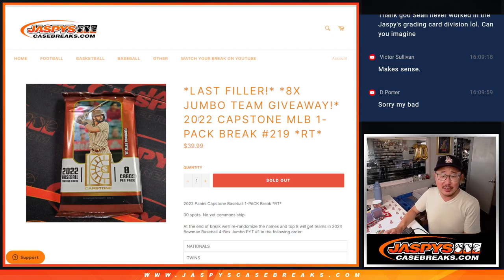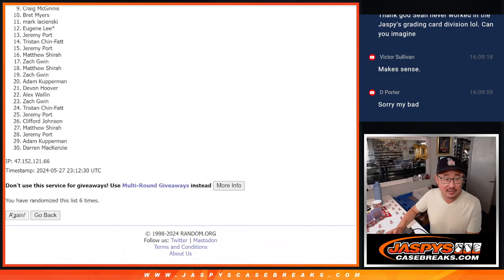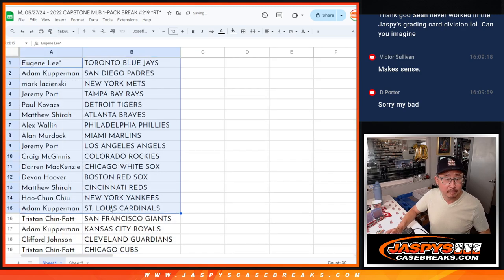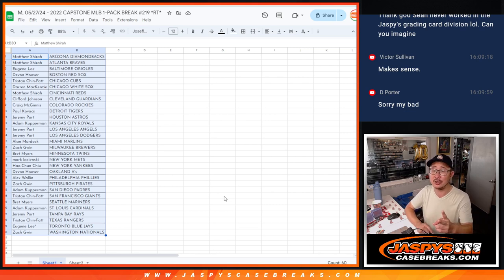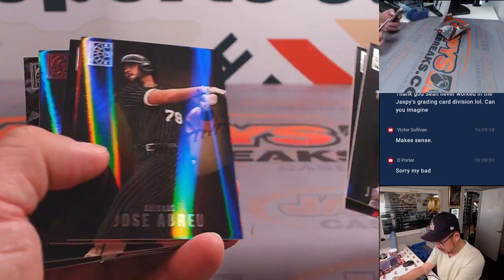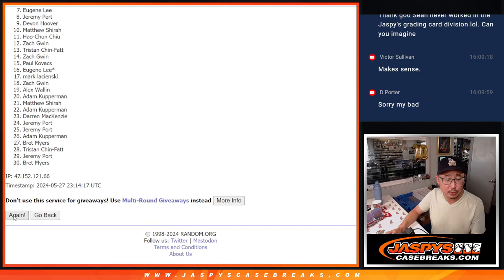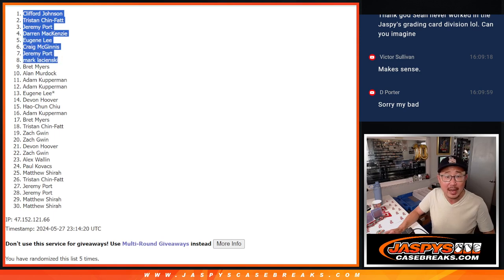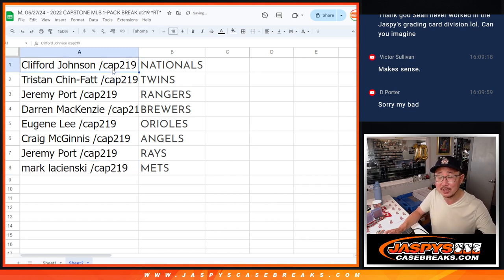M, 05/27/24 - 2022 CAPSTONE MLB 1-PACK BREAK #219 *RT*